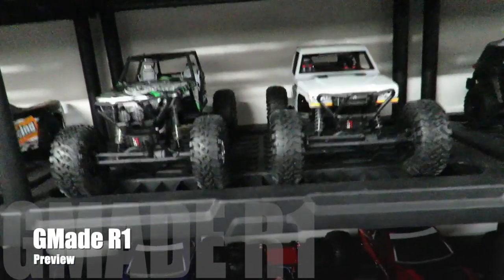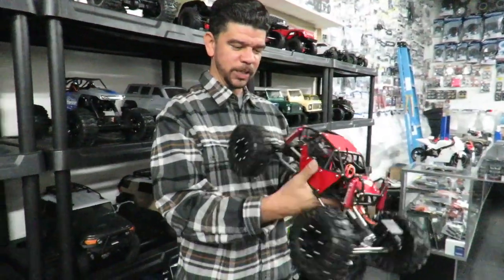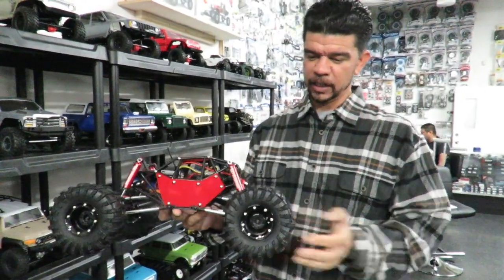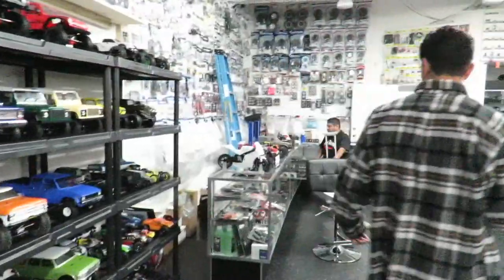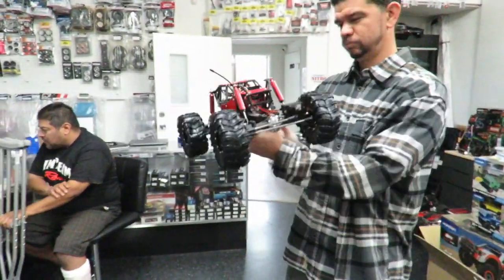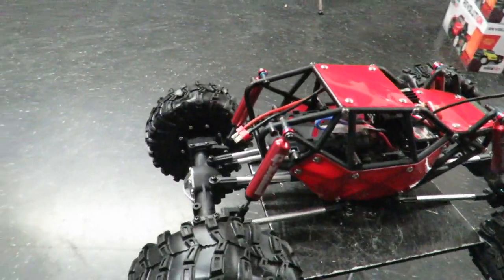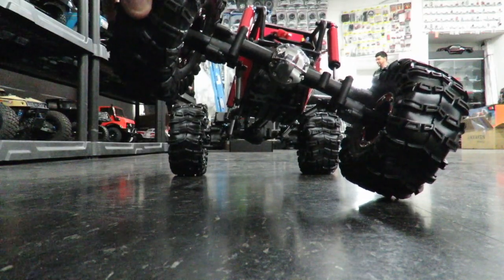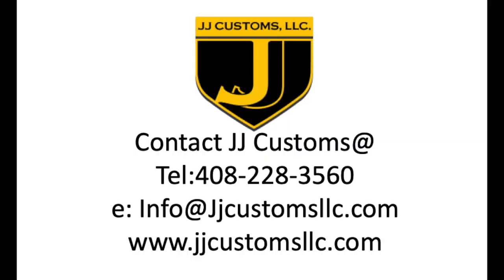GMade R1 Preview With Hwy 1 RC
25KG Metal Geared Waterproof Servo
1/5 Size Servo

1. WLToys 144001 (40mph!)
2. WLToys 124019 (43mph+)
3. Q902

Here's my Gmade R1 preview, it'd caught my eye just as Jay from Hwy 1 RC came in, check them out